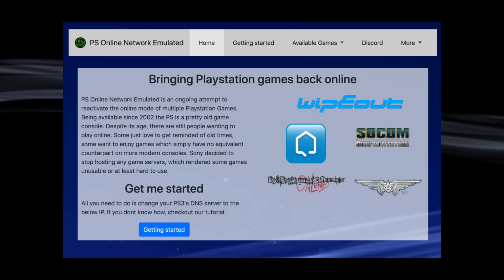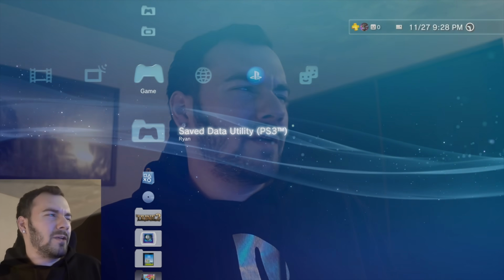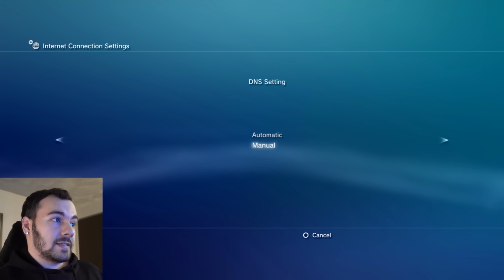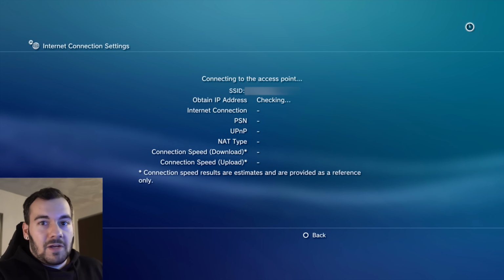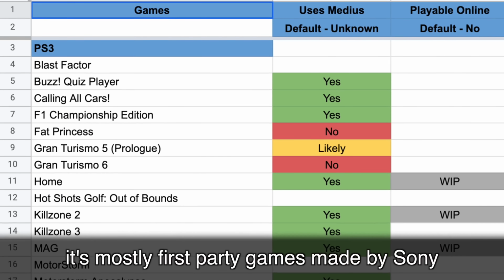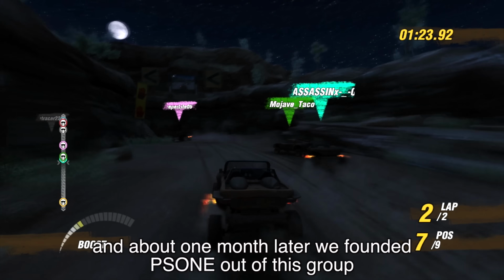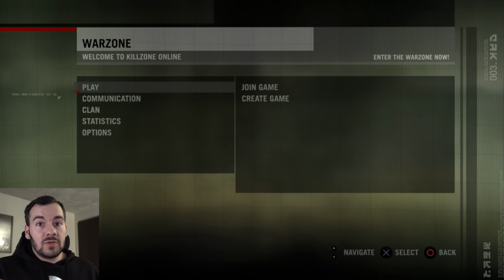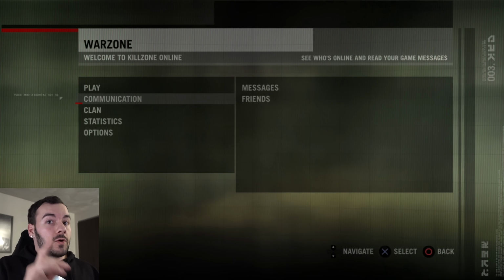PS3 Online Games Are Being Restored, Here’s How & Why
Recently the online functionality for MotorStorm and Killzone 2 were restored on PlayStation 3! And those responsible are the same group who brought back Warhawk last year. It turns out this group is a strong collective that has big plans ahead for restoring more classic PS3 games. From Resistance: Fall of Man, to Ratchet: Deadlocked, and even PlayStation Home! I recently spoke with one of the co-founders of this group, and learned more about what it takes to get these games going again. Buckle your seatbelts folks, the PS3 isn't going anywhere. We're trapped in that white room for eternity. Just don't try to solve any rubiks cubes or pickup the babydoll. It will get REAL weird if you try.

► PS5 Compatible SSD’s and Heatsinks:

► My YouTube Equipment, Gaming Accessories, and Recommendations:

Ali Almutawa
Angelo Sparacio
Anthony Gallagher
AustinBecker
Austin Post
Ben Lindey
Benjamin Scribner
Brian Burton
Camron
Carlito J. Hoogdorp
Chase Brokke
Claudio Sepúlveda Huerta
Collier Zelenka
Colton Tompkins
Connor Cole
Craig
Crispin
curryking3
da_Heino
Dan Morris
David Lin
David Pacheco
David Woody
Dean Jonathan Neal
distributedfox
Elizabeth Gonzalez
Eric Ruelle
Eugene
ICEMANGARAGE
Isaiah Hooks
jacob
Jafet Odlande
James Fletcher
Jarryd Howard
Jason Moore
Jip van der Kramer
John B.
John Covey
John hubble
Jon Sturtz
Jonathan Serrano
Josh Barker
Joshua MacDonald
Jude Nagainis
Justin Huey
Kody Faight
Kyle Sanderson
Mark Sean Roocroft
Matthew Hux
Max Well Fed
Michael Feria
Michael Wallace
mike durocher
Moises
norfairaffair
oramad
Philip Geratsch
Quentin Price
Rashid NHM
Rob O’Donnell
Sam Brown
Sayeed Zakaria
spencer sorensen
Steff Thomas
Sven Mueller
Svitlana Sukhoveiko
Tarik
TheLoneDetective
Tom Quinn
Tyler Haydt
Tyler Moon
Tyler Unger
William O’Carroll
Will Clements

TIMESTAMPS:
0:00 - Intro & Explanation
1:12 - How To Get Started Playing Restored Games
2:38 - MotorStorm Online Gameplay
3:38 - Reverse Engineer Introduction, PSONE Group
7:41 - Community Discussion & Planning
9:34 - The Process Of Bringing A Game Back Online
13:22 - Killzone 2 Notice & Online Gameplay
16:33 - What About Sony Themselves?
18:35 - The Future & More Games